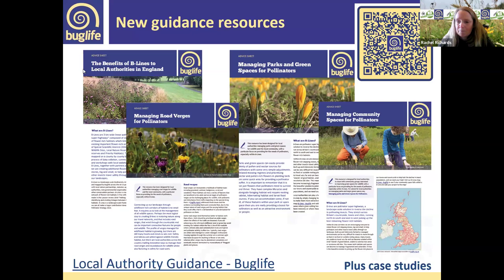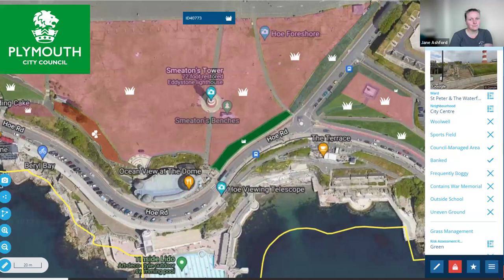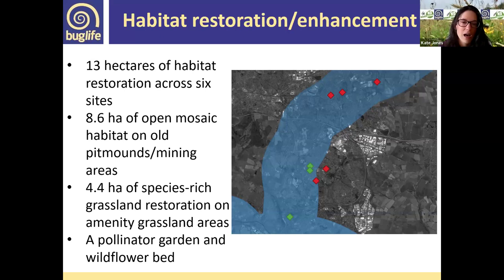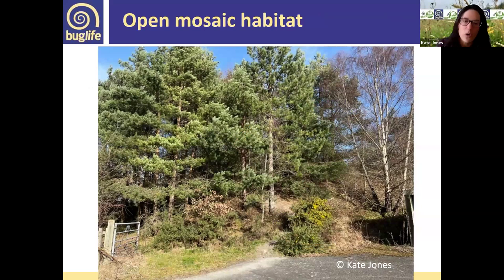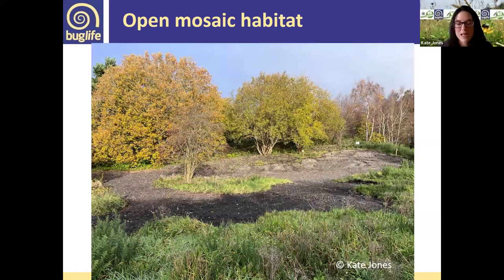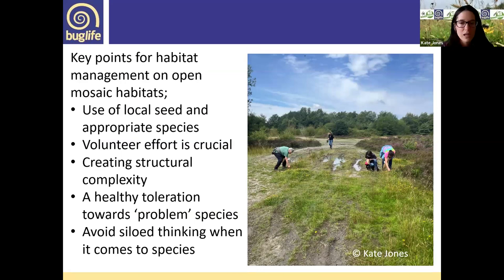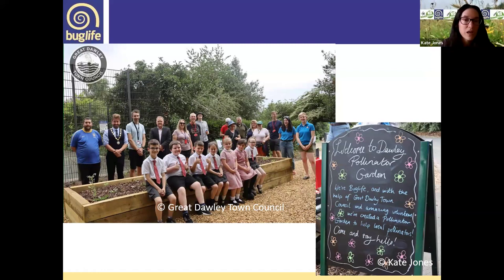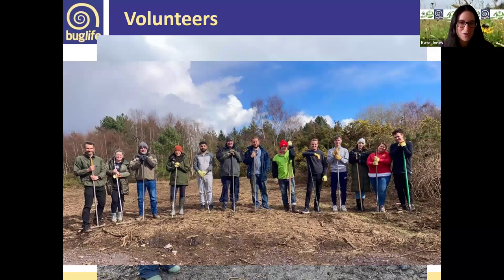Managing Green Spaces in B-Lines for Pollinators: guidance for English Local Authorities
Find out more about the work Buglife and Local Authorities have done to create and restore wildflower-rich habitats in B-Lines across England.  Followed by an introduction to the new guidance resources and a Q & A session.

Including short talks from:
🦗 Karim Vahed, England Manager, Buglife
🐝 Rachel Richards, B-Lines Officer, Buglife
🦋 Jane Ashford, Natural Infrastructure Officer, Plymouth City Council
🕷️ Kate Jones, Conservation Officer, Buglife
🐞 Tanya St Pierre, Grassland and Pollinator Team Manager, Cumbria Wildlife Trust.

Join us as we launch our new guidance resources to help Local Authorities better understand what can be done to manage green spaces for pollinators and other wildlife. (recorded January 24 2024)

B-Lines are an imaginative and beautiful solution to the problem of the loss of flowers and pollinators. The B-Lines are a series of ‘insect pathways’ running through our countryside and towns, along which we are restoring and creating a series of wildflower-rich habitat stepping stones. They link existing wildlife areas together, creating a network, like a railway, that will weave across the UK landscape. This will provide large areas of brand new habitat benefiting bees and butterflies– but also a host of other wildlife.